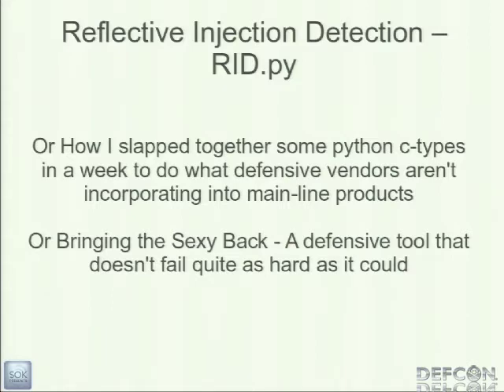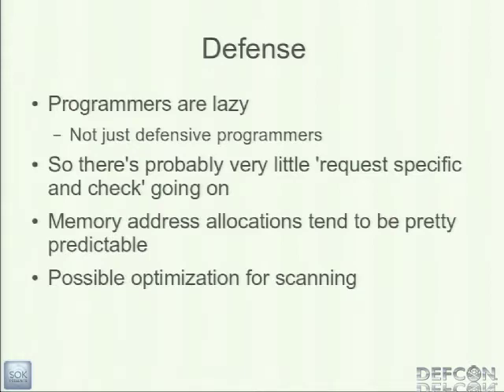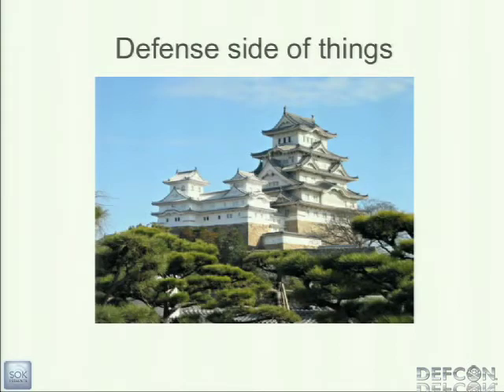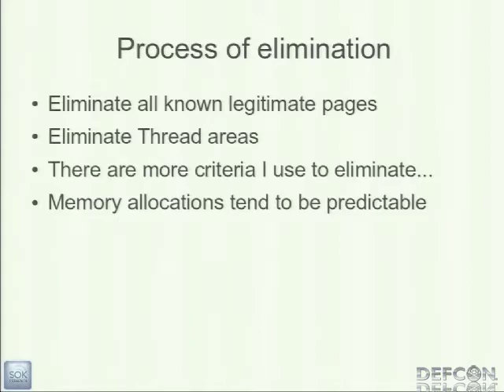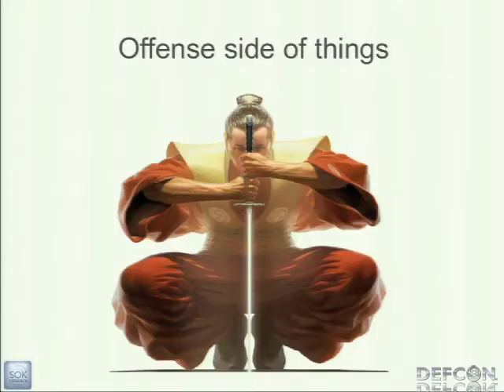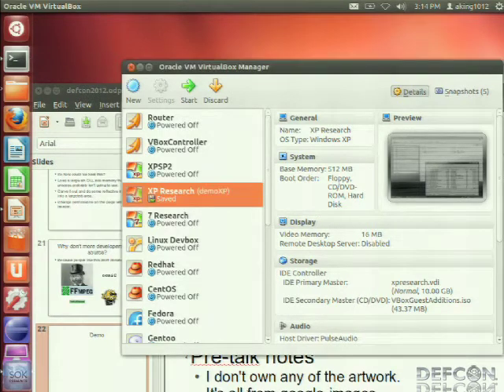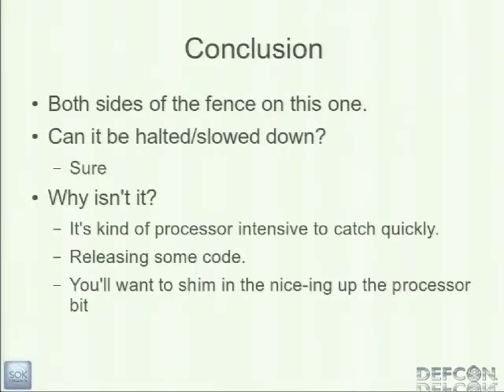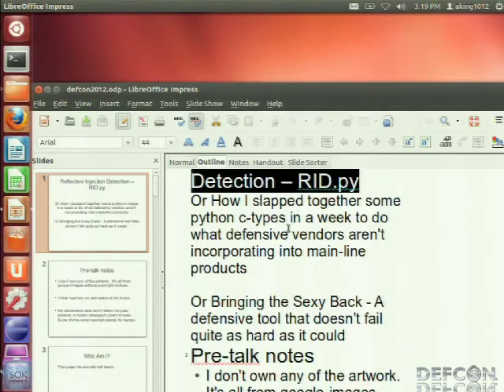DEF CON 20 Hacking Conference Presentation By Andrew King Detecting Reflective Injection - Slides